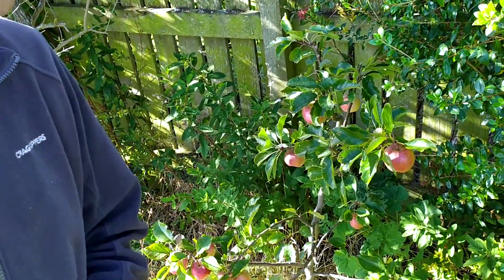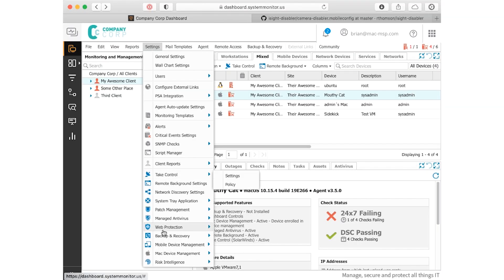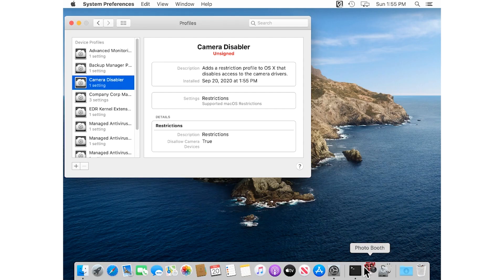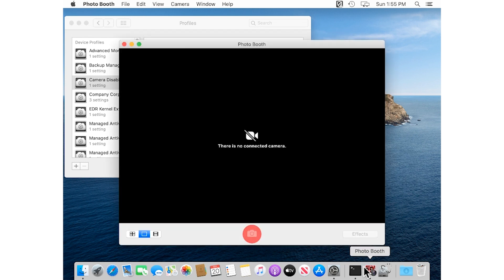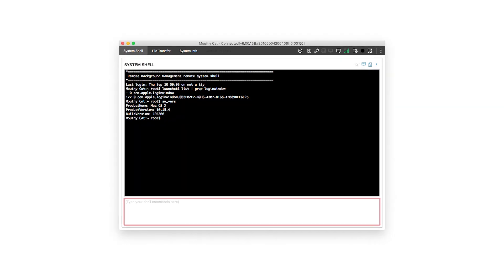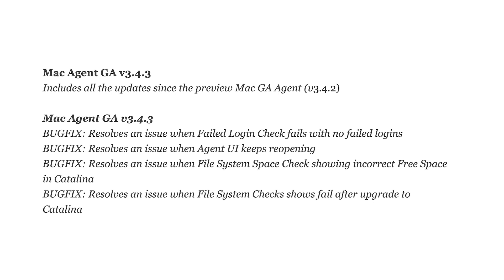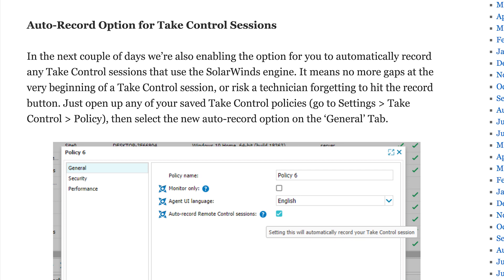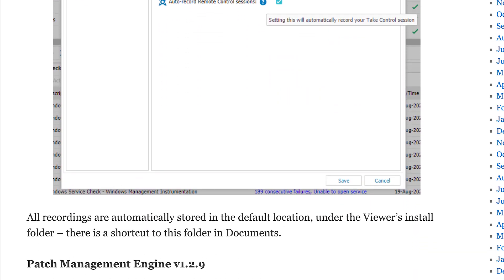RMM Release Notes: September 2020 | Integrated EDR, New Apple® features and more!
It’s been another busy month with a number of major feature releases in RMM! Here’s a quick summary of the latest & greatest…

Important: Make sure you update the agent version on all your devices regularly to take advantage of feature enhancements, bug fixes and security updates. Go to Agent / Agent Auto-update Settings.

· New Windows GA Agent: Agent v10.9.16 is now generally available, containing many agent-side improvements - please update your devices

· Apple Configuration Profiles: Mac® Device Management now supports configuration profiles so you can set Mac workstations up exactly the way you need them to be

· New Mac GA Agent: Agent v3.4.3 is now generally available, with improvements to monitoring checks - please update your devices

· Announcing Integrated EDR: Endpoint Detection & Response powered by SentinelOne is now fully integrated in the RMM console. Check it out!

· Remote Background Manager for Mac: Now you can use the RBM feature on Mac workstations with the latest Mac RC Agent v3.5.0
Take Control session auto-record: Use the new Take Control policy setting to automatically record all your remote access sessions from the start
Patch Management Engine v1.2.9: See and manage Cumulative Updates so you can select the patches you want to install